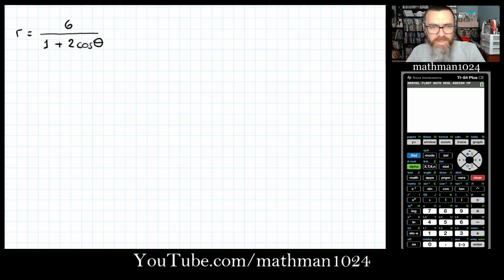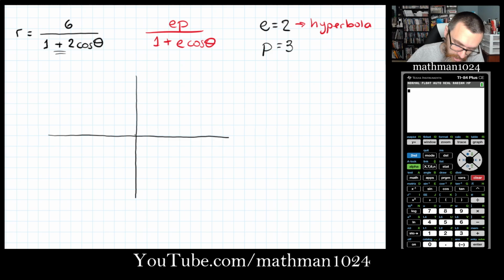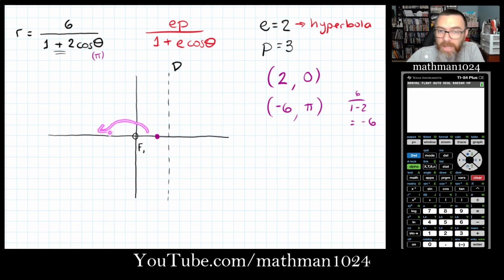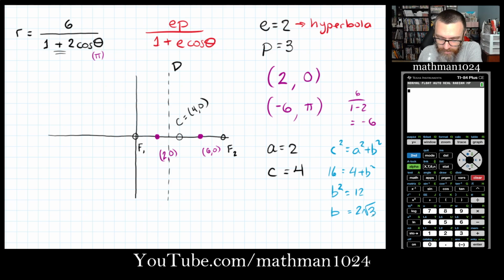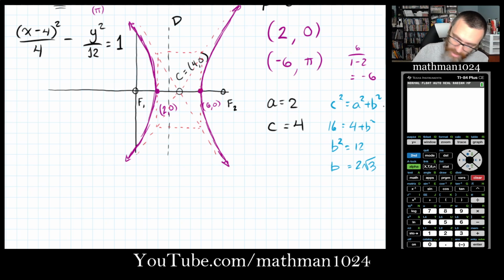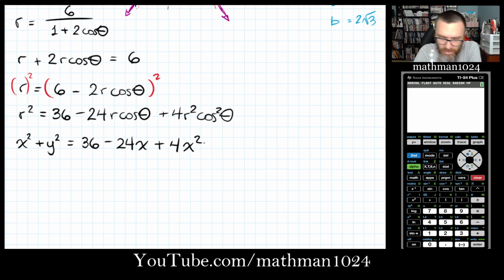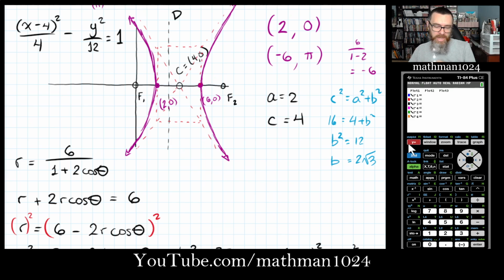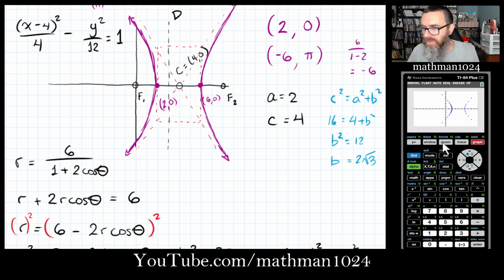Precal - Polar Equations of Conics - Part 2